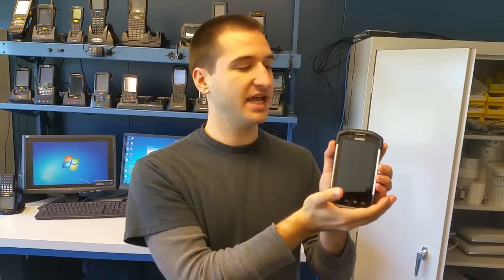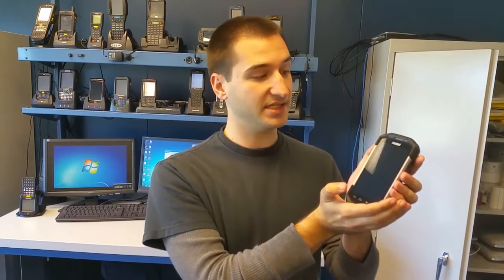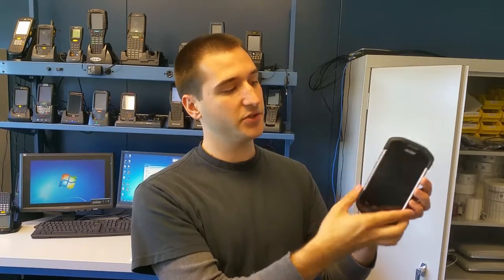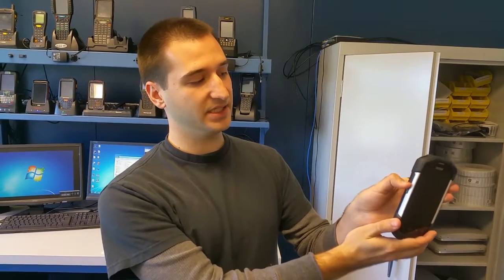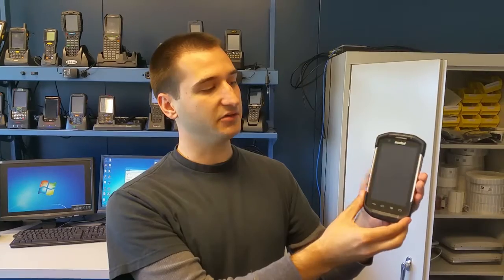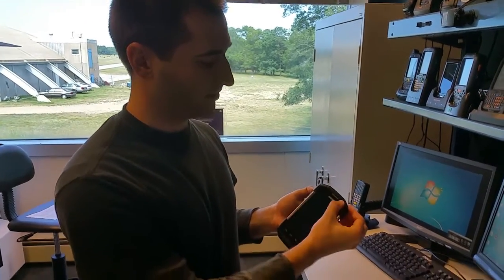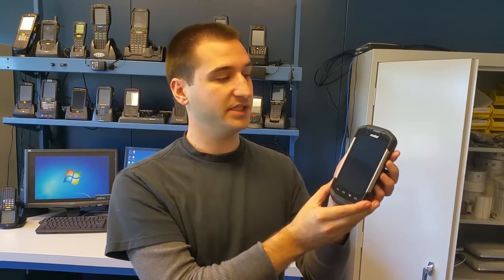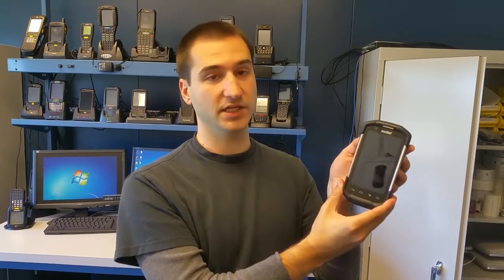Zebra TC70 PTS Review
A quick overview of the Zebra TC70 Mobile Computer